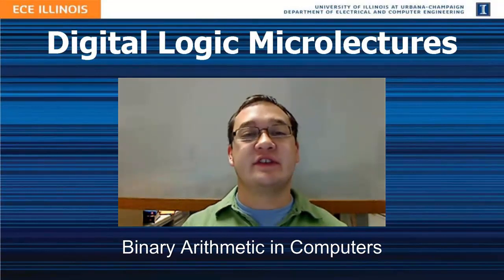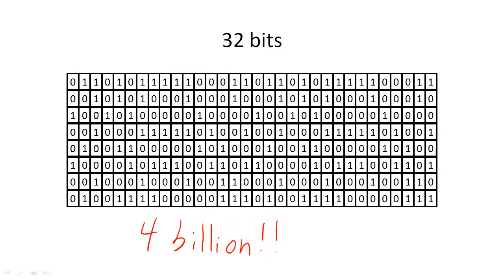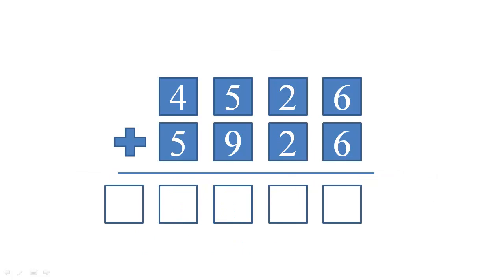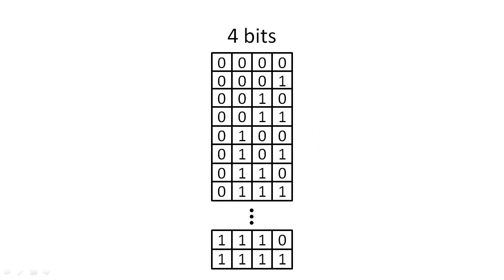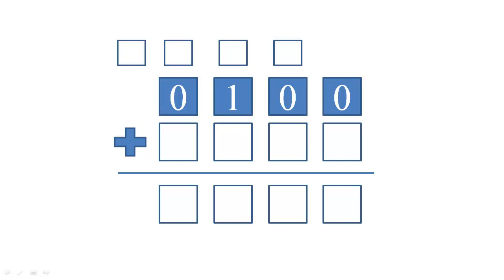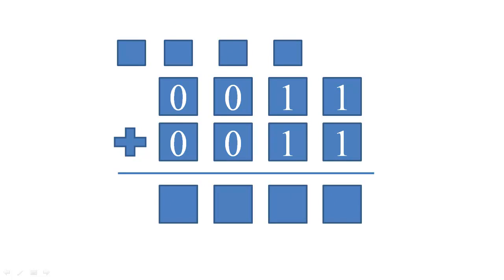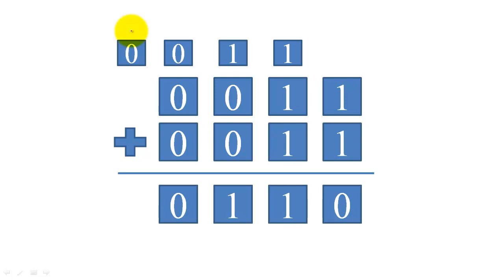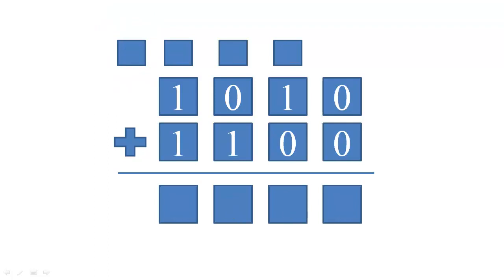Binary Arithmetic in Computers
Discussion of how computers do math given the constraints of binary representation and fixed-length representations